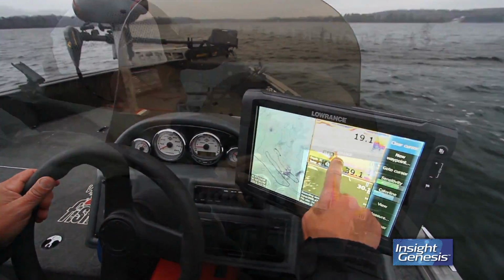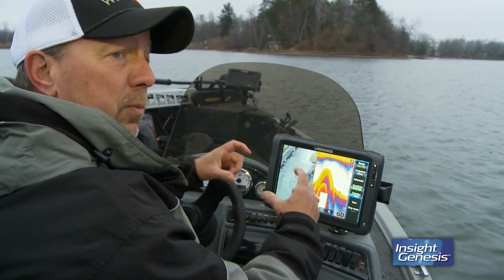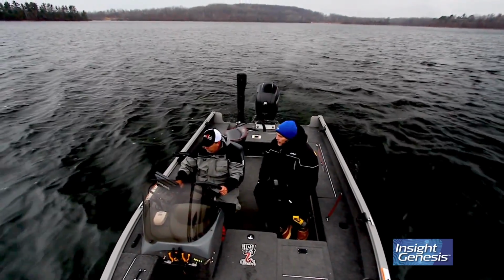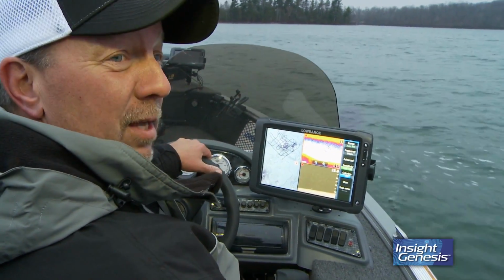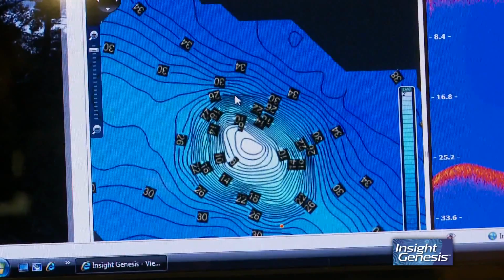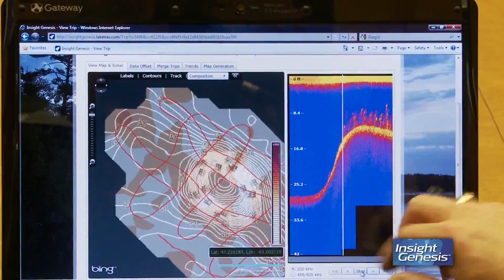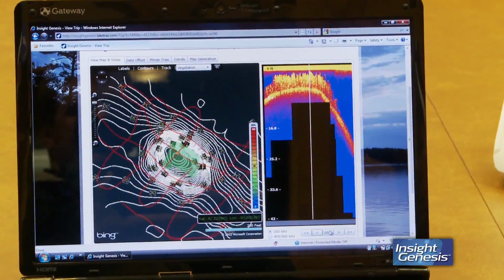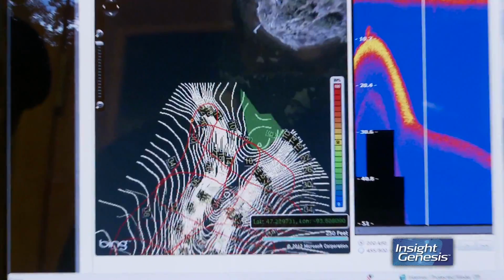Insight Genesis Walleye Fishing Advantages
Waarom zelf dieptekaarten maken? Deze video legt de voordelen van Insight Genesis uit voor de visser. Eigenlijk kunnen wij maar een conclusie trekken. je vangt er meer vis mee